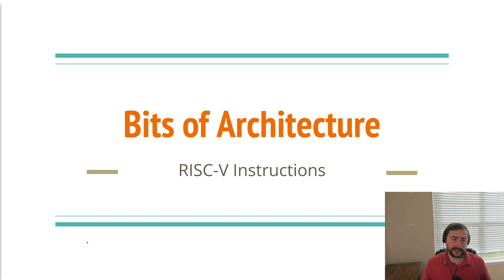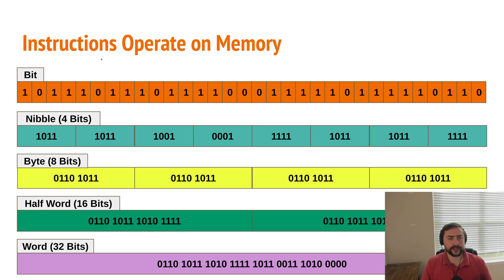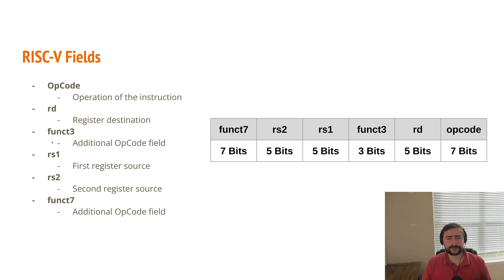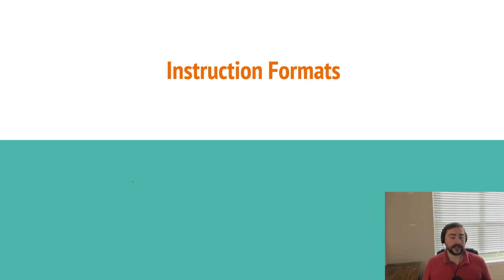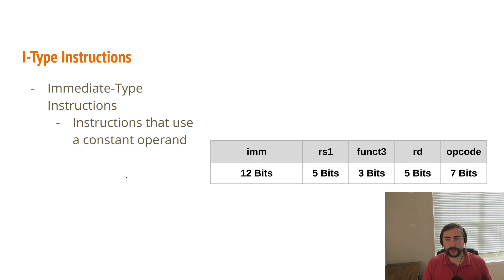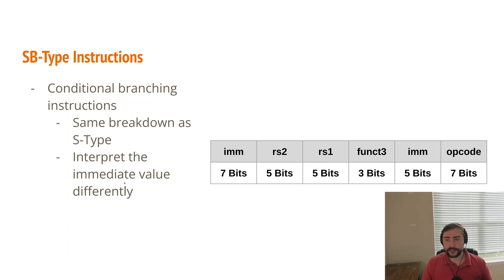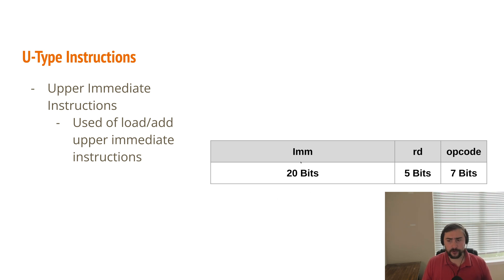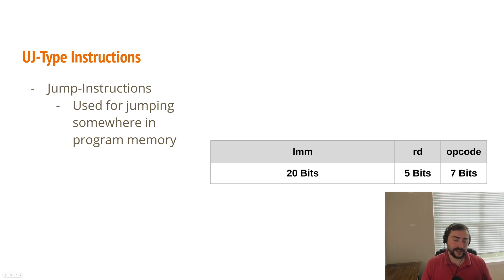Bits of Architecture: RISC-V Instruction Formats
In this episode of the series, we talk about the basics RISC-V instruction formats!